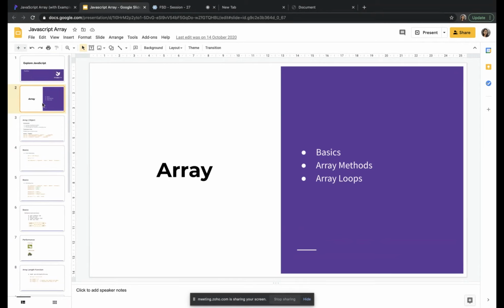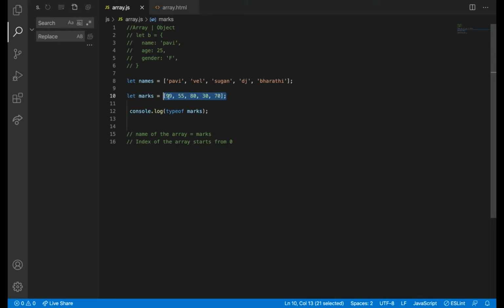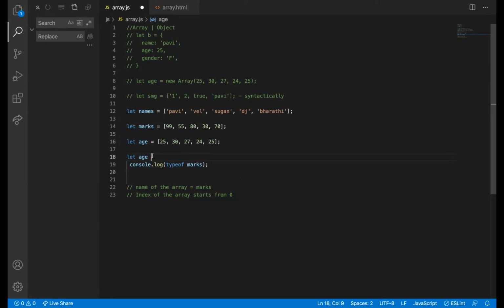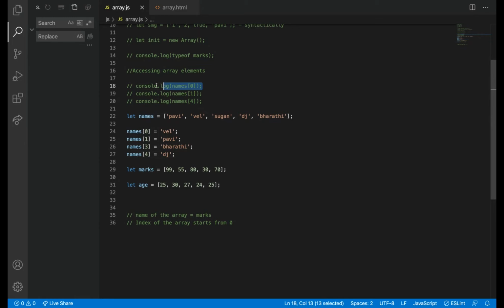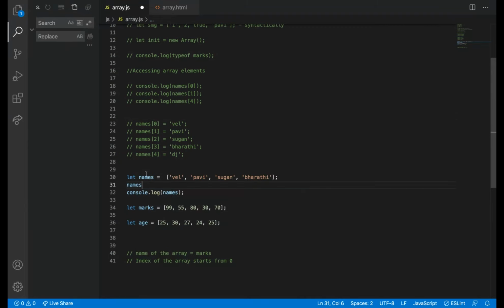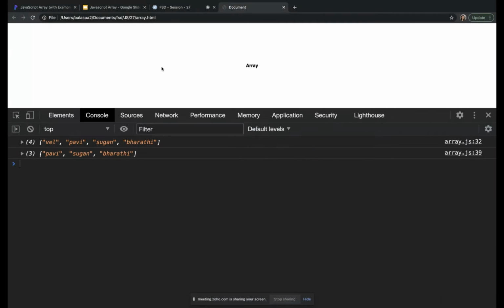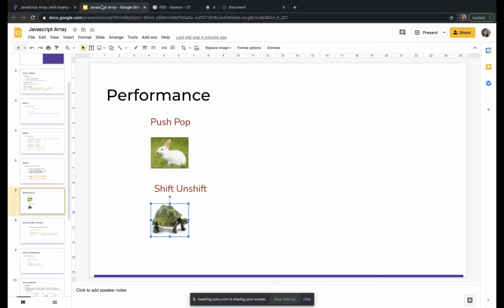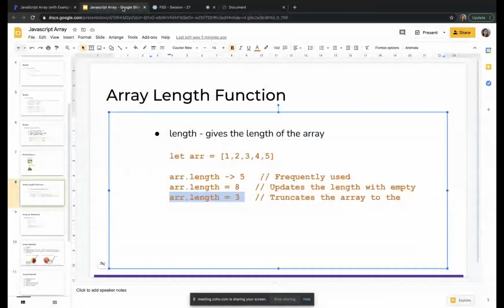FSD | JS - Session-27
Array Introduction